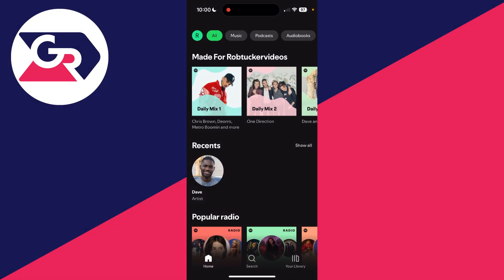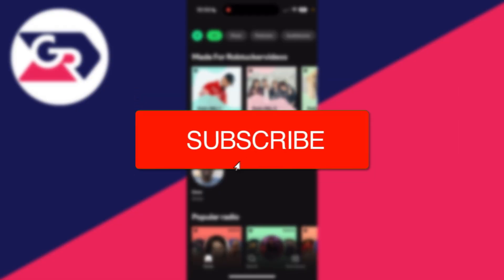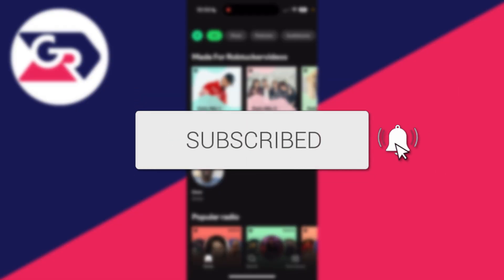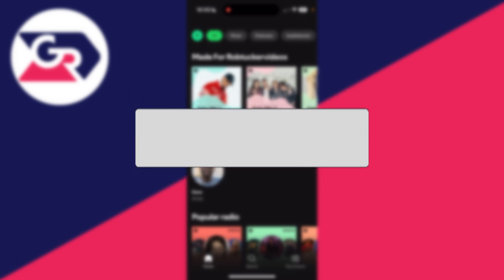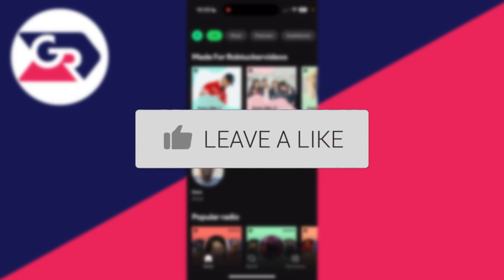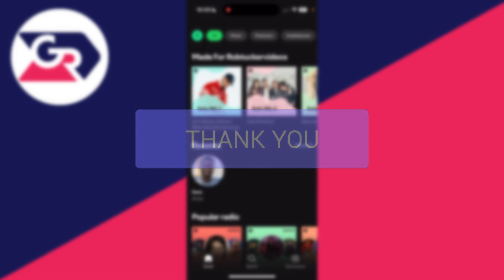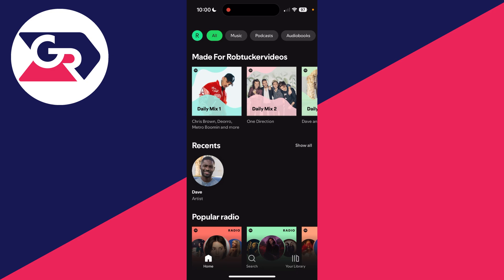How To Cancel Spotify Premium Subscription - Full Guide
Learn how to cancel spotify premium subscription in this video.

GuideRealm